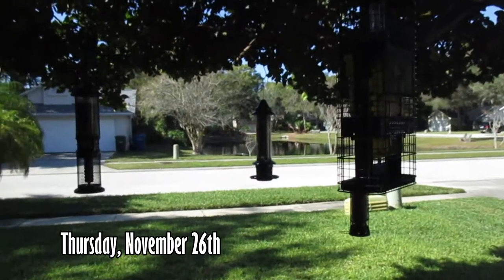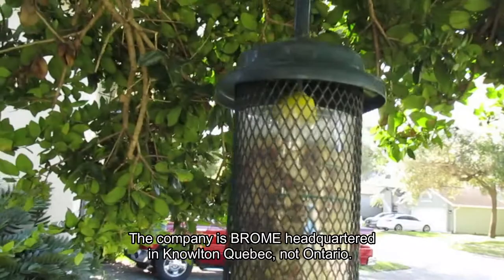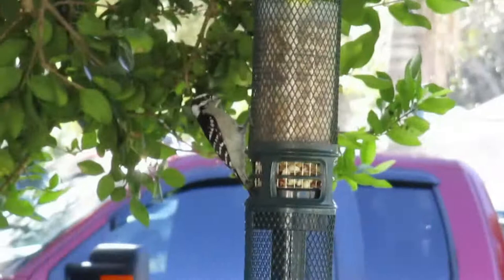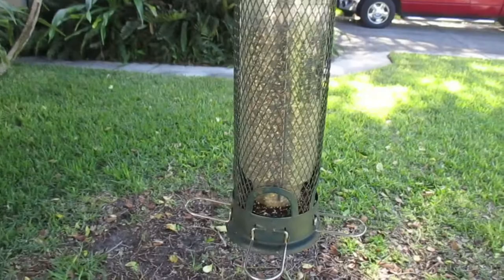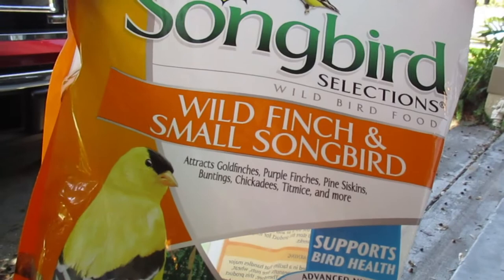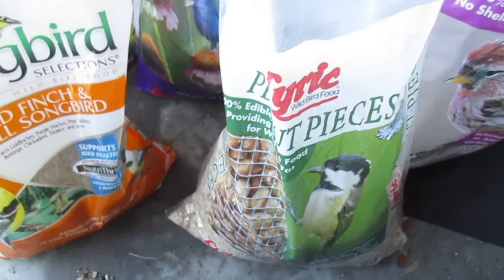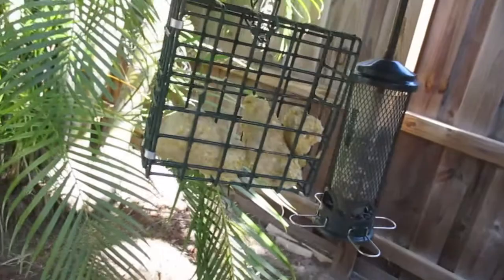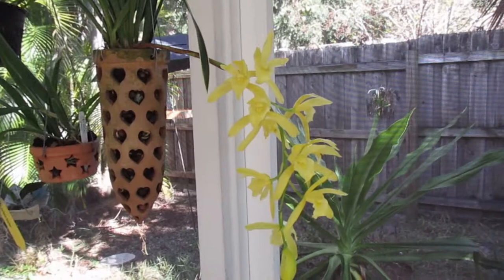Thanksgiving Bird Feast & Feeder Tour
Oh, and I clean feeders every other week (half each week)

Tray Feeder
Red Audubon Feeder
Suet Squirrel Buster
Peanut Squirrel Buster (there are two sizes of these)
Large Squirrel Buster feed (I could only find the link for the 2pk but you can access the single feeder in "products related to this item")
Mini Squirrel Buster
Suet/Seed Cake Basket Sm
Suet/Seed Cake Basket Lg
(I've used this double suet feeder in previous videos

Sunflower & Safflower seed mix
No waste multi-seed feed
Lg. Bug, Fruit, and Seed Cake (2pk)
Sm. Bug, Fruit, and Seed Cake (6pk)
Sunflower Kernels 25lb
Peanut Pieces 15lb
Songbird Selection with Nyjer 4lb
This is the Sunflower/Safflower feed I prefer but didn’t have during filming
Suet, Nut and Berry

Squirrel Baffle
Seed Scoop
I also use this scoop but it wasn't in video